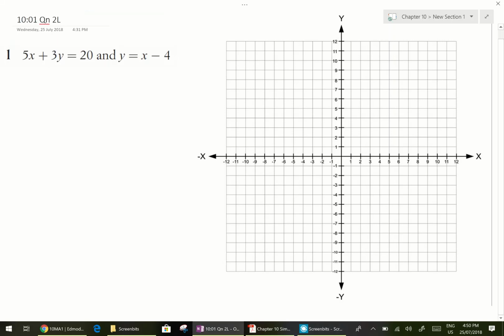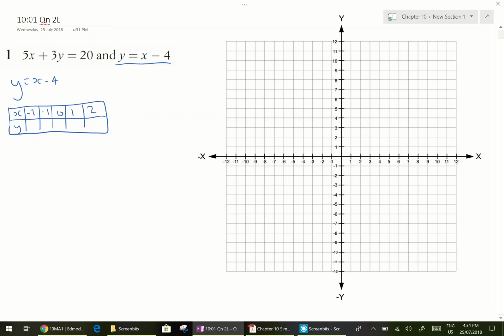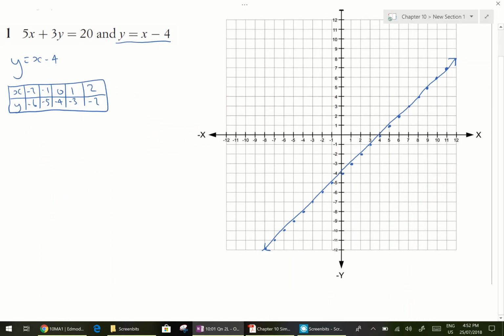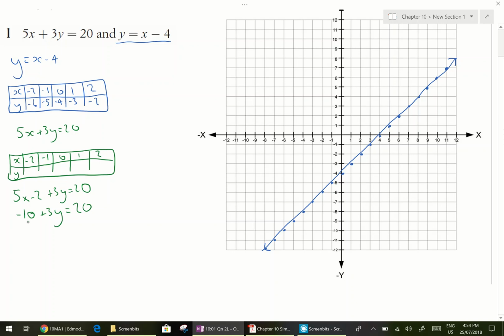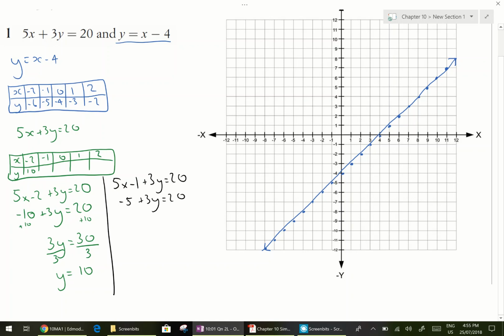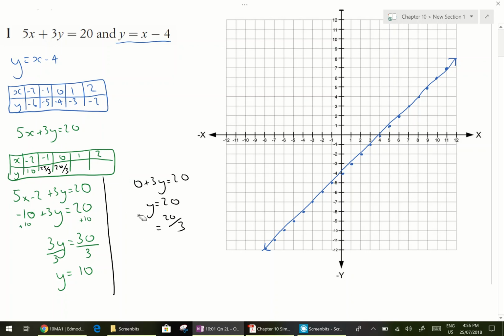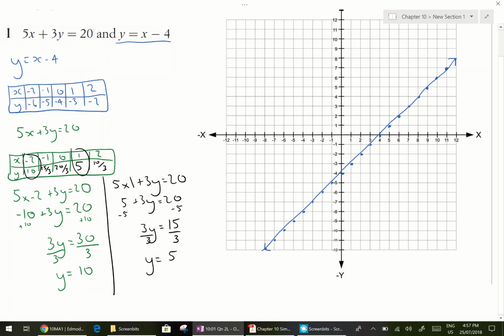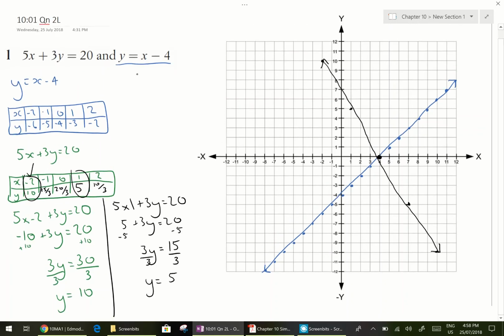10:01 Qn 2l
A more difficult question from 10:01